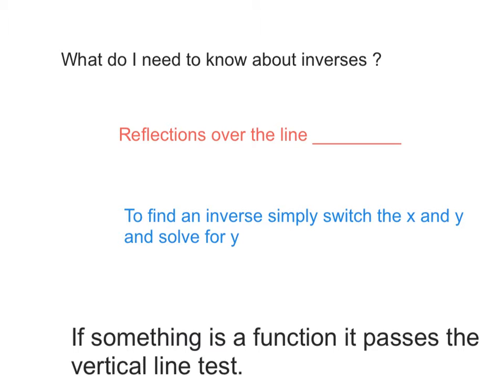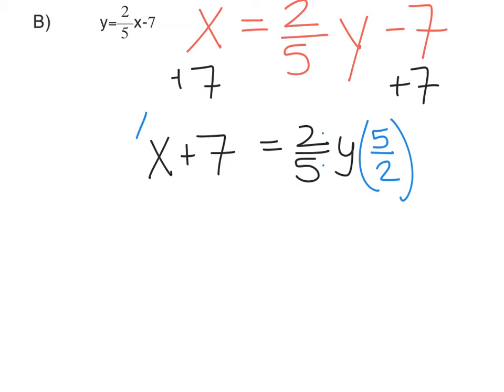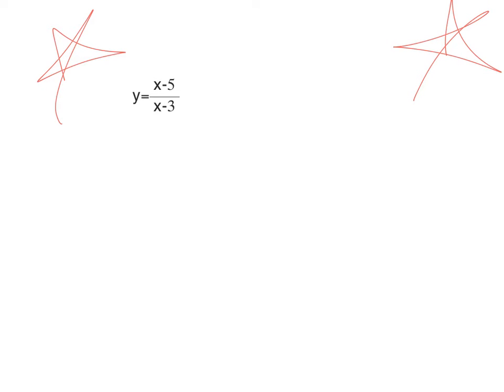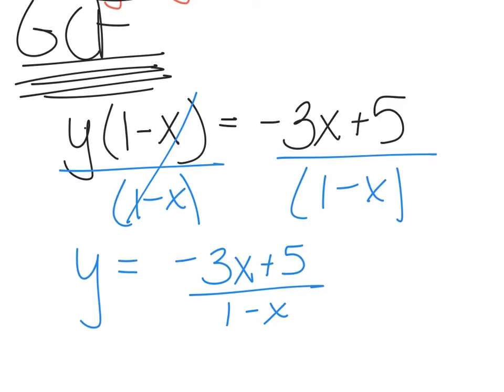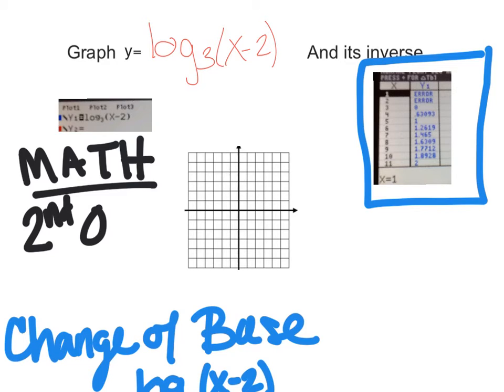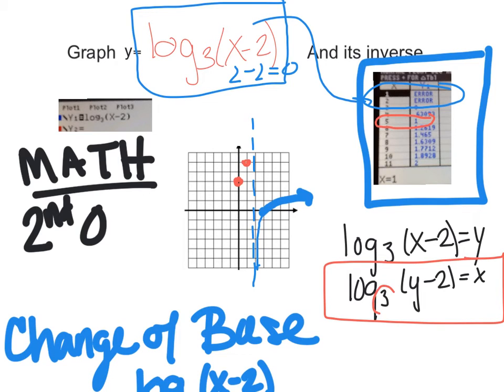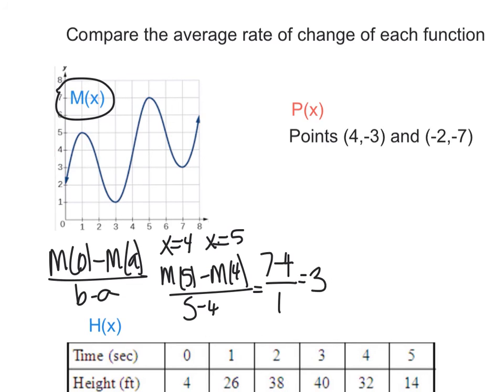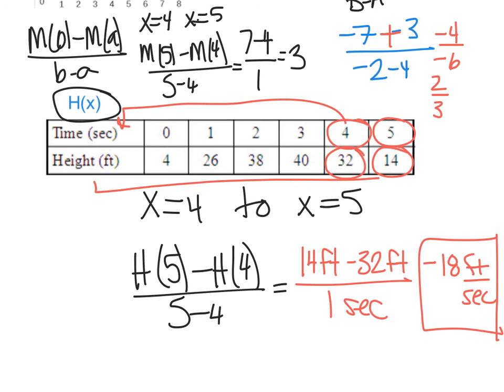inverses and average rate of change